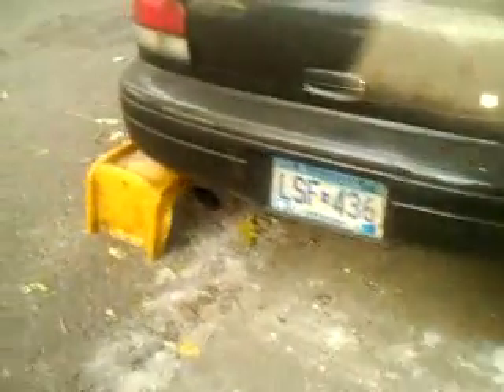DCCD 2/3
Demonstrating DCCD and how it does in situations where a wheel would lift off the ground.